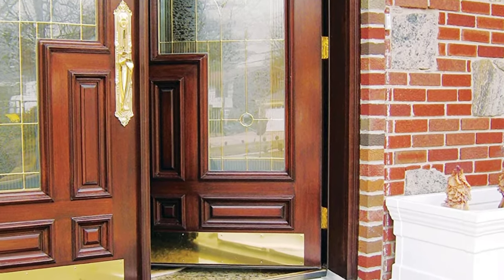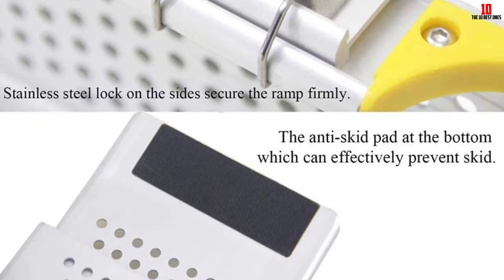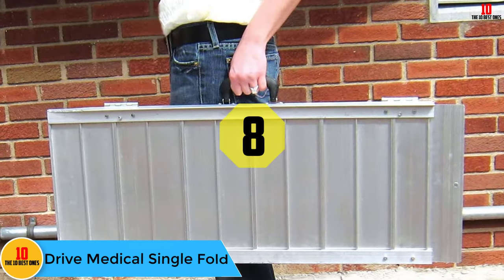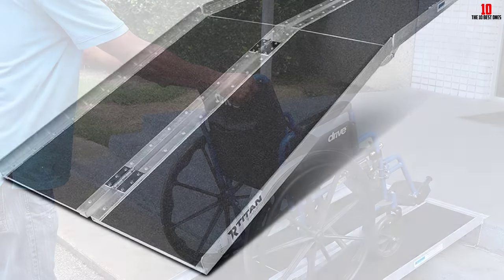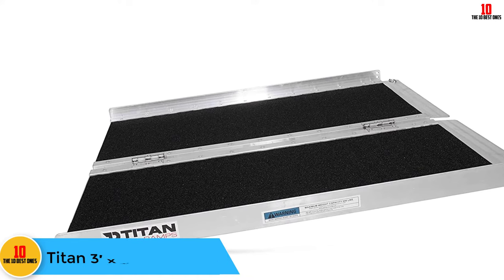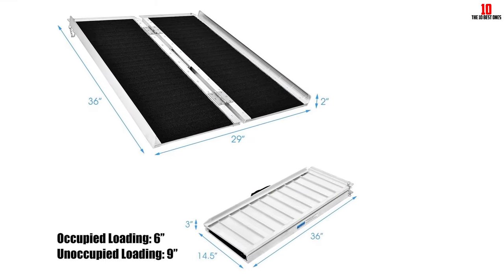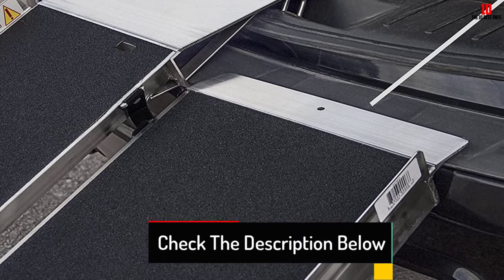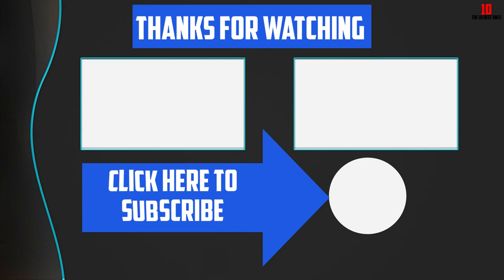✅Top 10 Best Portable Wheelchair Ramps of 2024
► Links to the Best Portable Wheelchair Ramps we listed in this video:

✅ Black Friday Deals

✅10.  Ruedamann 8′ Telescoping
✅9. Prairie View Industries SFW330
✅8.  Drive Medical Single Fold
✅7. Titan Ramps 7′ ft Aluminum Multifold
✅6. Prairie view industries TH1032
✅5. Titan 3′ x 30″ Non-Skid
✅4. Goplus multi-Fold 3′ Non-skid
✅3. Goplus aluminum Non-Skid
✅2. Prairie view industries UTW630
✅1.Titan Ramps 8′ ft

best portable wheelchair ramps,best portable wheelchair ramps for stairs 2021,Best Portable Wheelchair Ramps in 2021,best portable wheelchair ramps for stairs,Ruedamann 8′ Telescoping,rairie View Industries SFW330,Drive Medical Single Fold,Titan Ramps 7′ ft Aluminum Multifold,Prairie view industries TH1032,Titan 3′ x 30″ Non-Skid,Goplus multi-Fold 3′ Non-skid,Prairie view industries UTW630,Titan Ramps 8′ ft,Best Portable Wheelchair Ramps in 2021